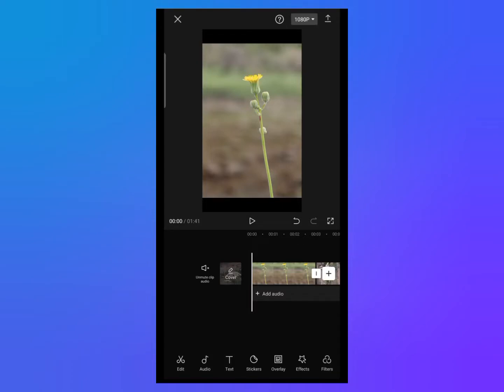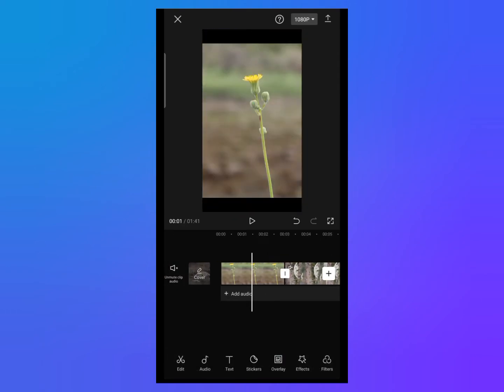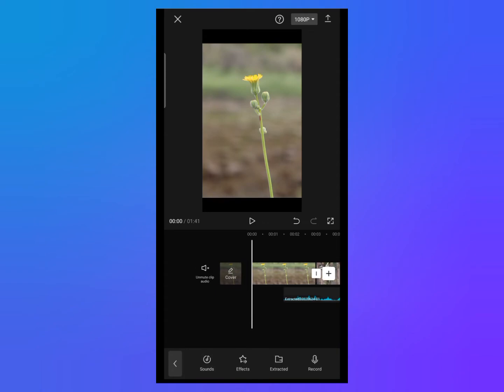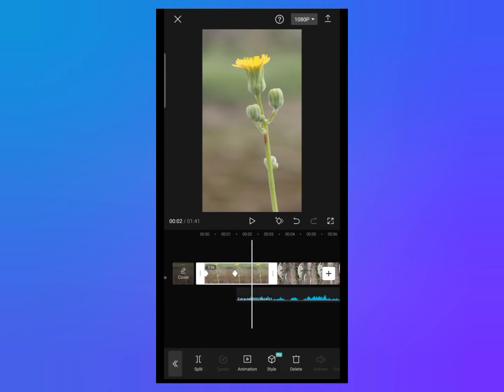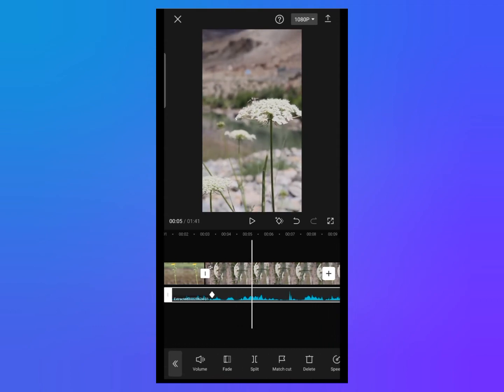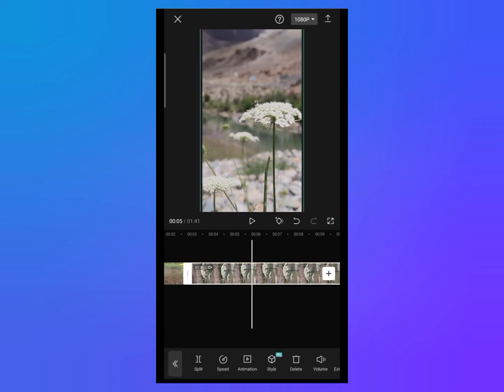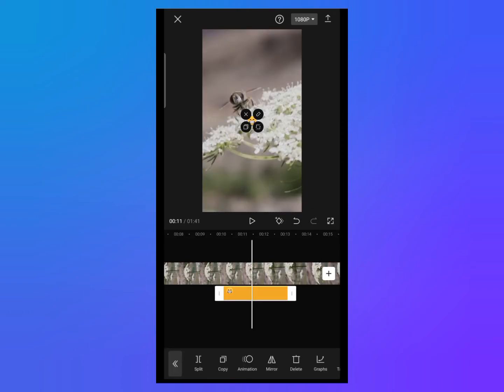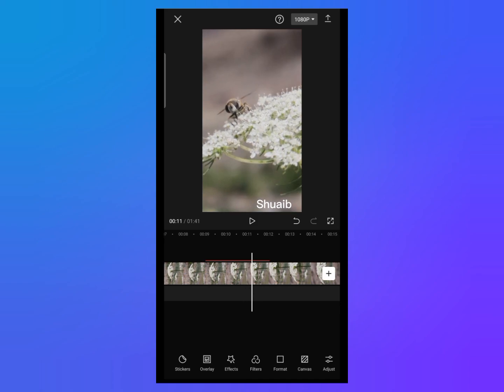Capcut Keyframe Tutorial 2022 | How to Use Keyframes in Capcut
How to Use Keyframes in Capcut Video Editor 2022 | Capcut Key frame Tutorial